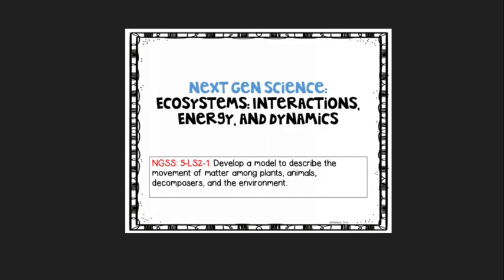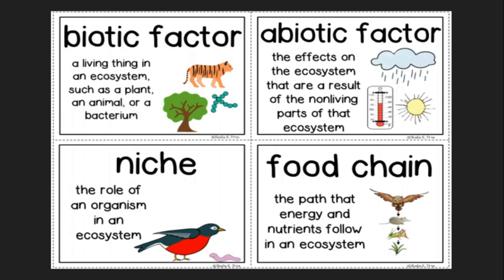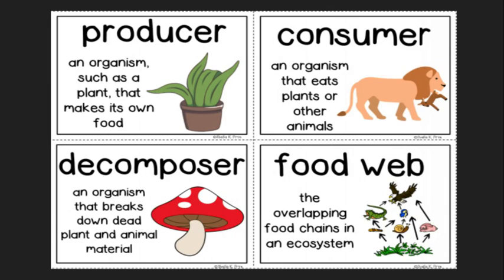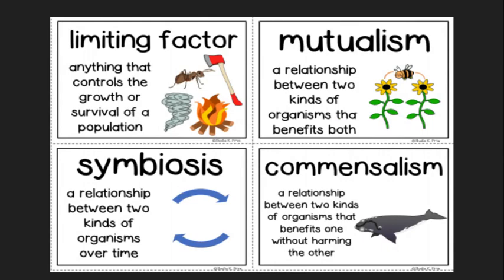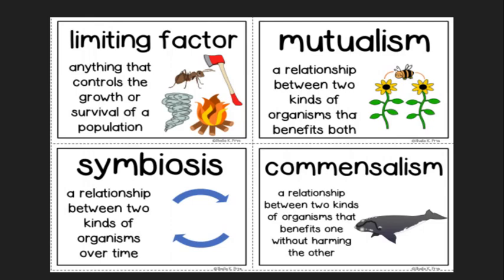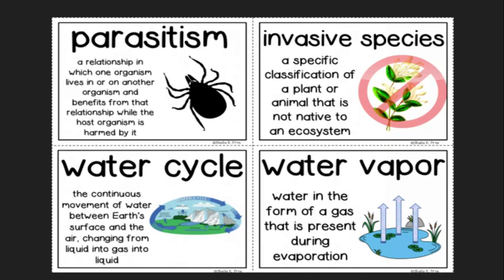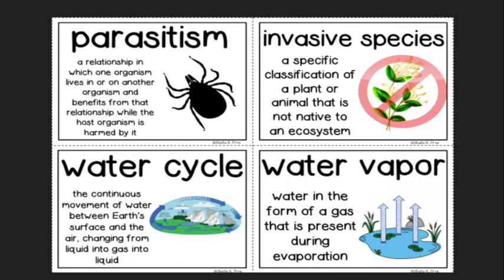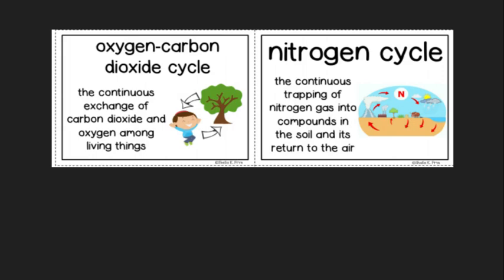Ecosystem Vocabulary Introduction